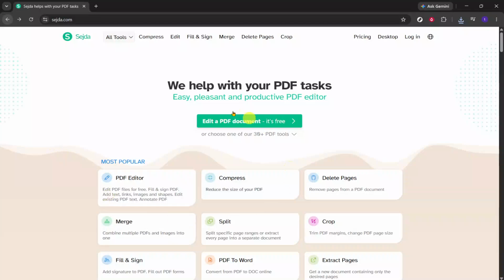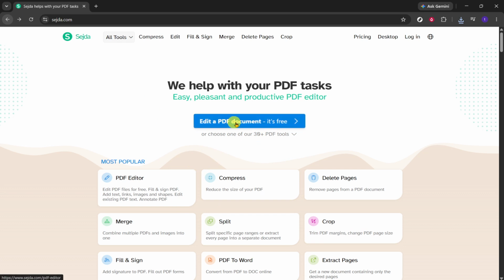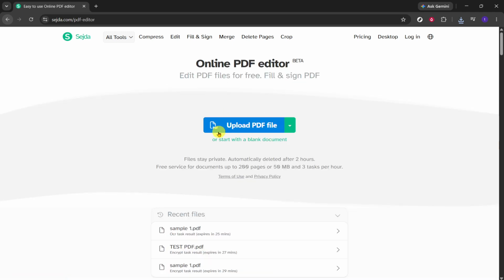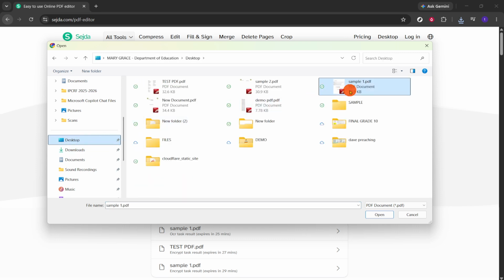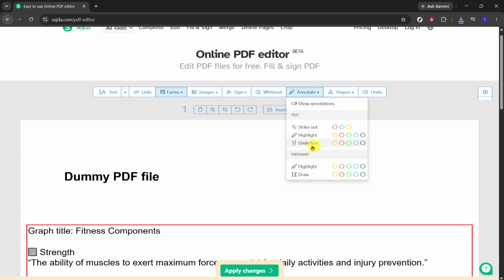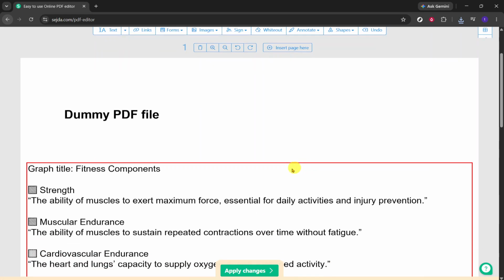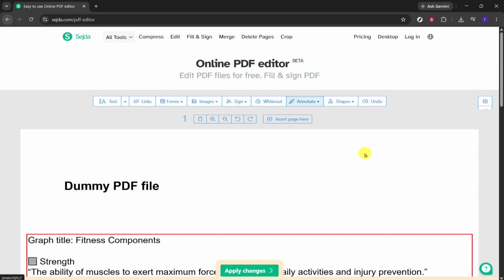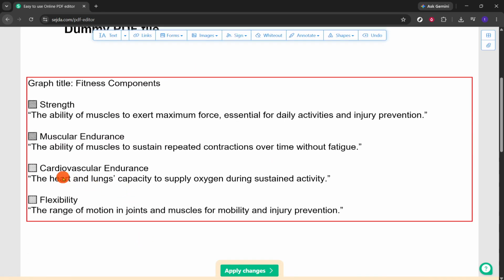How To Underline In Sejda PDF (2026) (Best Method)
In this video, I'll show you how to underline in Sejda PDF with simple steps. Learn how to use Sejda PDF Editor, underline PDF text, and edit your document quickly and easily.